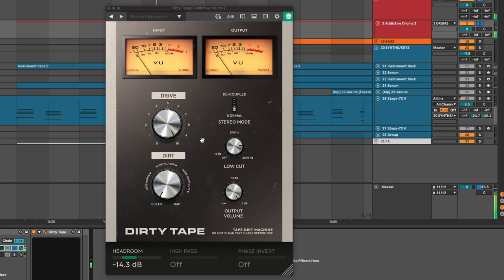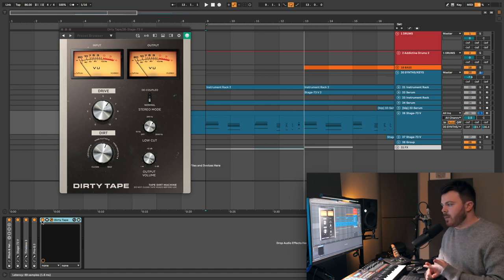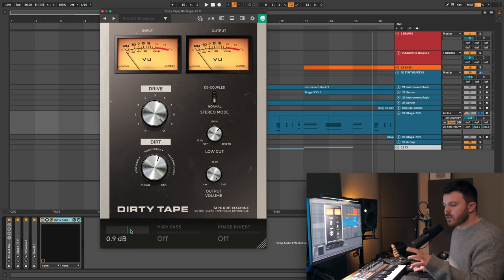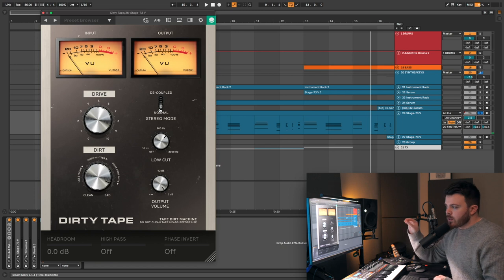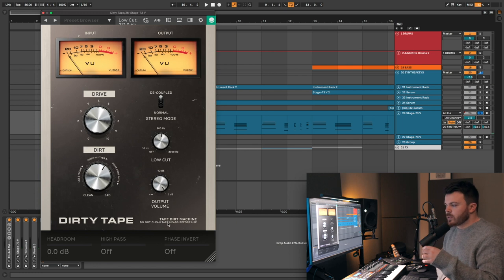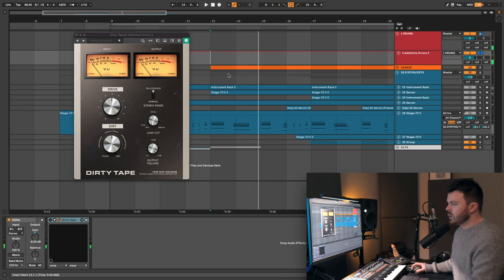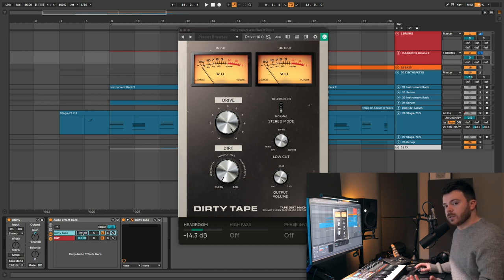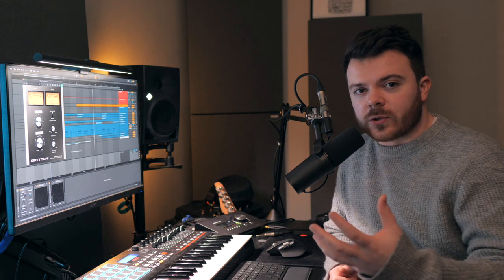DIRTY up your productions - Softube Dirty Tape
Hey! Today I'm checking out the Dirty Tape plugin from Softube!